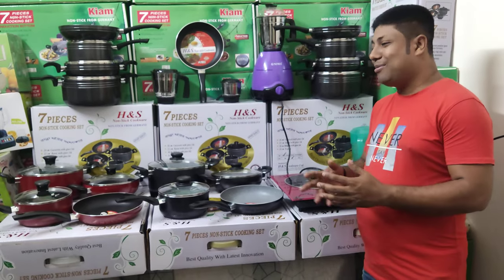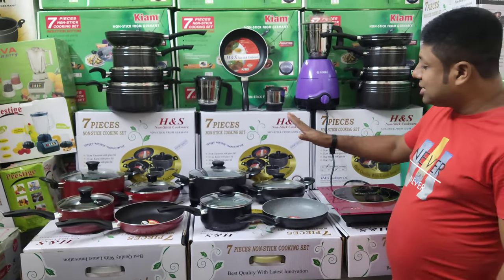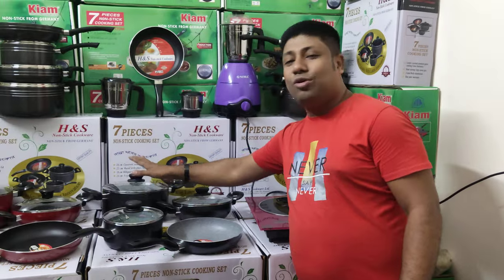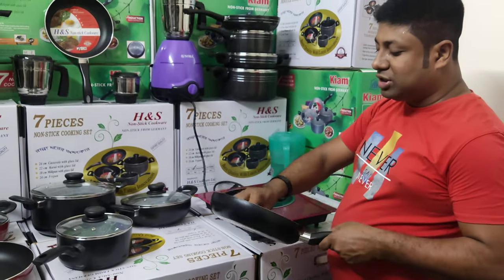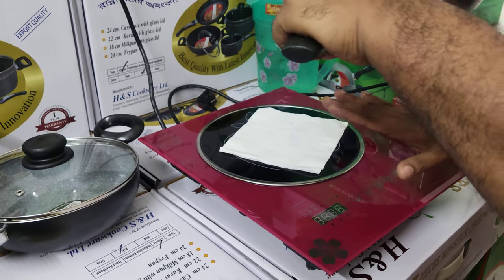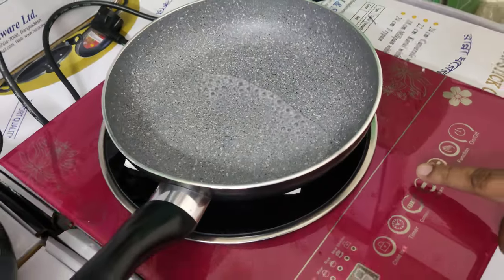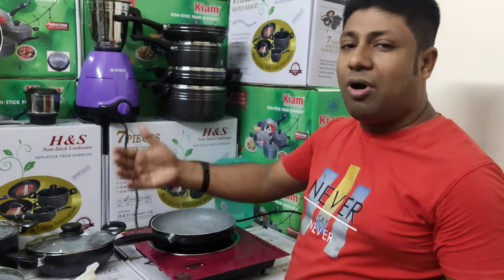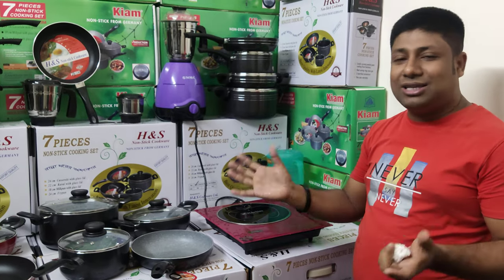1000 টাকা পর্যন্ত মূল্যছাড় রমজান মাস উপলক্ষে ধামাকা অফার!!!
1000 টাকা পর্যন্ত মূল্যছাড় রমজান মাস উপলক্ষে ধামাকা অফার!!!
!! ধামাকা অফার !! নন স্টিক 7 পিস কুকওয়্যার সেট কালো। ! সাথে থাকবে একটা আকর্ষণীয় কাঠের চামচ ফ্রি ! সময় থাকতে আজি লুফে নিন !
♦পণ্যের ধরন:নন স্টিক 7 পিসি কুকওয়্যার সেট
♦ শক্তিশালী হ্যান্ডেল এবং আগুন প্রতিরোধ করতে পারে
♦ক্যাসেরল: 24 সেমি, দুধের প্যান: 18 সেমি, ফ্রাই প্যান: 24 সেমি, কড়াই: 22 সেমি।
♦হেভি গেজ অ্যালুমিনিয়াম বডি
♦নন-স্টিক মার্বেল আবরণ ফিনিশ ইন্টেরিয়র
♦হোমার টোন ফিনিশ বহি
♦আকর্ষণীয় নকশা এবং আকৃতি
♦কোন স্টিকি লেপ যা আপনার তেল, ঘি এবং মাখনের 60% বাঁচাতে পারে
♦এ বিআরবি গ্রুপ রান্নাঘর উত্পাদন ইউনিট
♦ নন স্টিক 7 পিস কুকওয়্যার সেট কালার স্পেসিফিকেশন,
অর্ডার করতে কল এবং মেসেজ করুন :-
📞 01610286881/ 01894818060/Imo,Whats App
KitchenMaster
পাইকারি দোকানের ঠিকানা -নাবাব গঞ্জ রোড,সেকশন পুলিশ ফাঁড়ি জনতা ব্যাংকের পাশে  লালবাগ,ঢাকা।
 ♥ব্র্যান্ড: H&S
রান্নার সামগ্রী: 100% অরজিনাল পণ্যের নিশ্চয়তা.